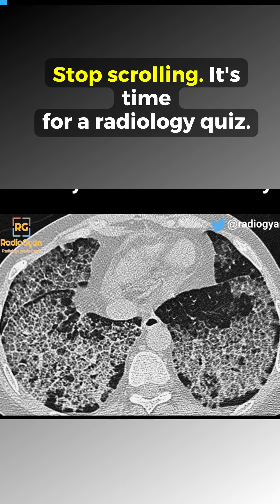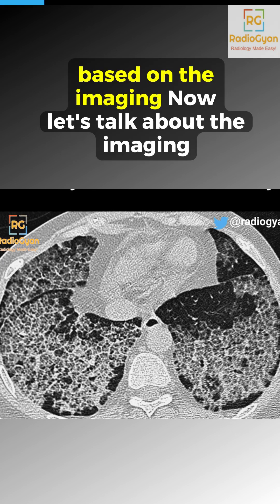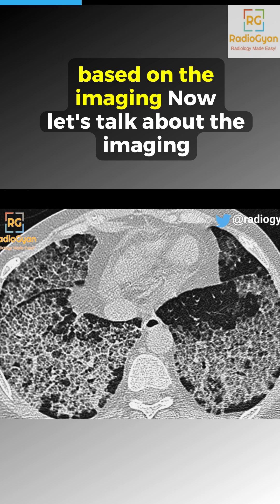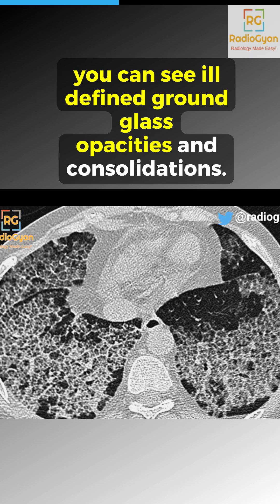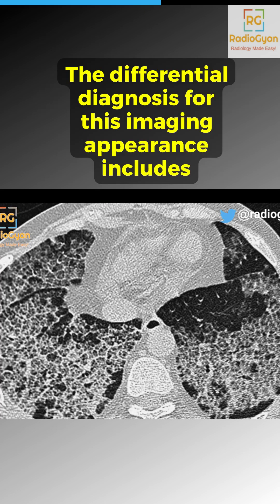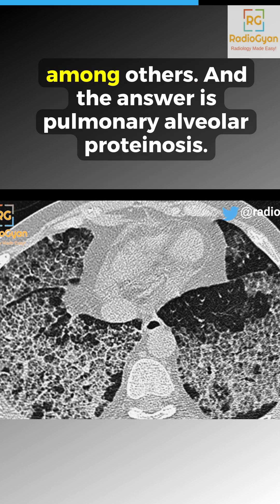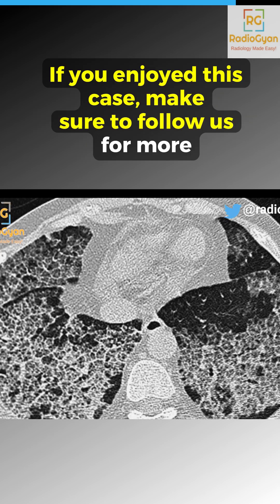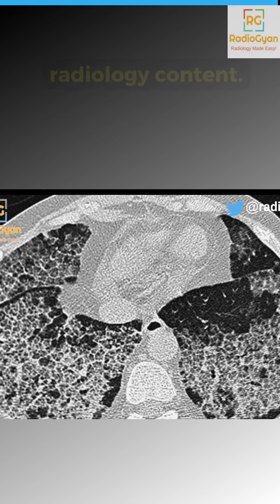CT Chest Case. Diagnosis?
What is your diagnosis for this CT Chest case?